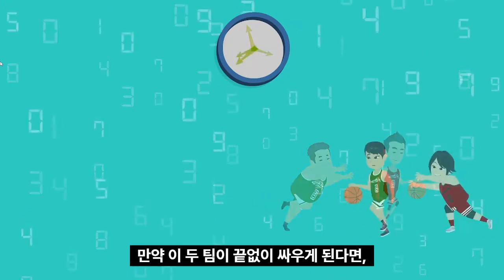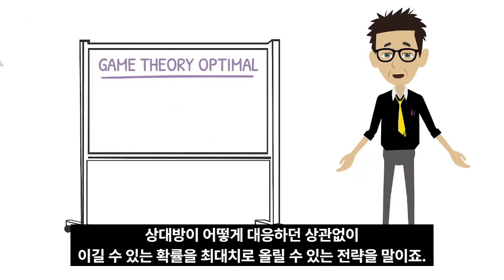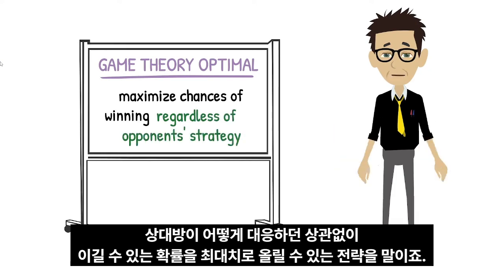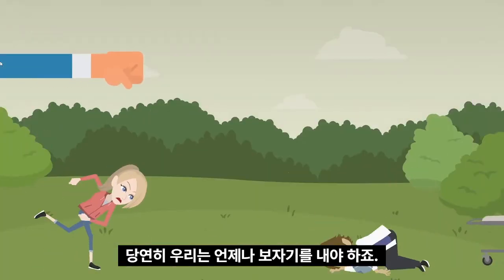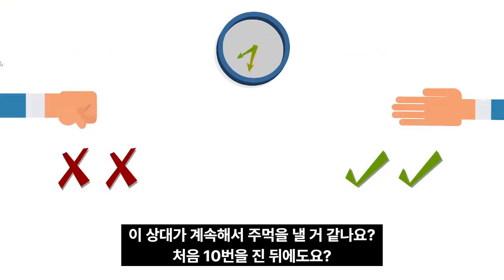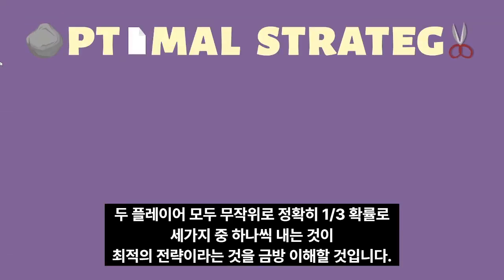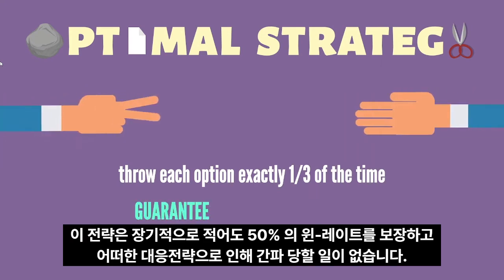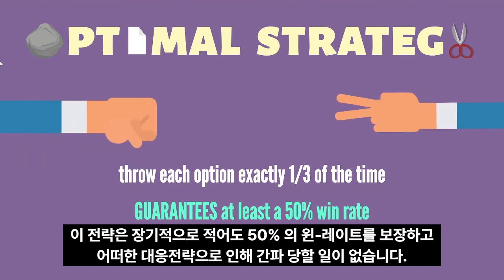모던 게임 이론: GTO 란?